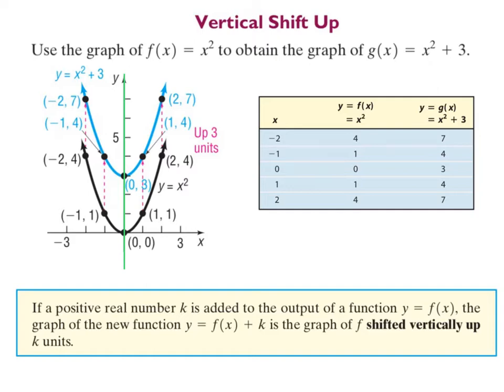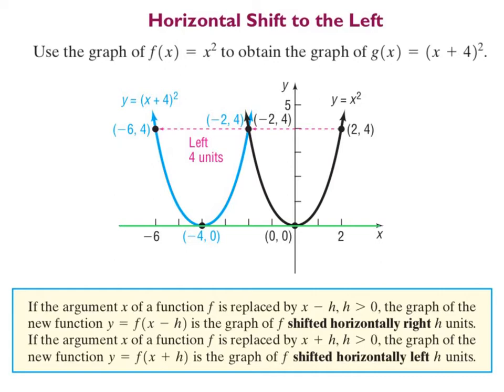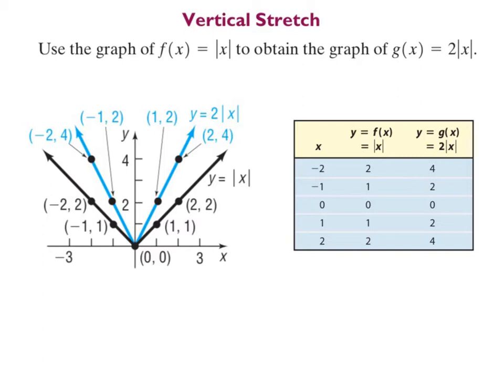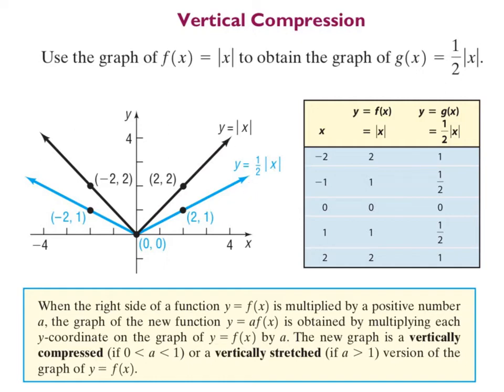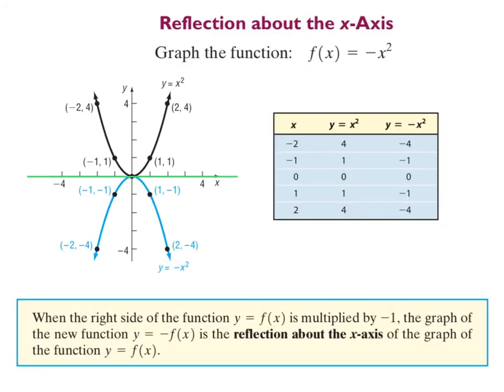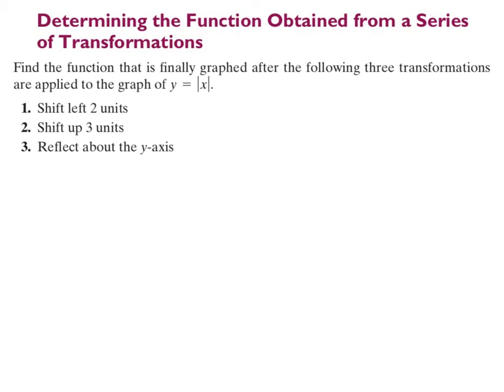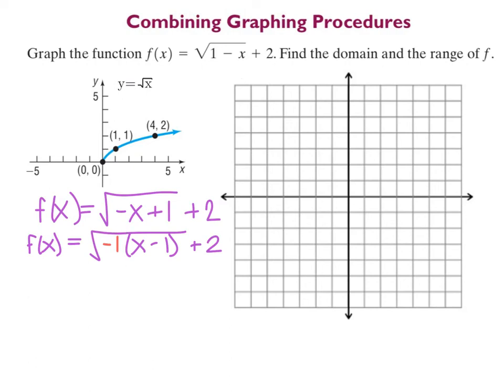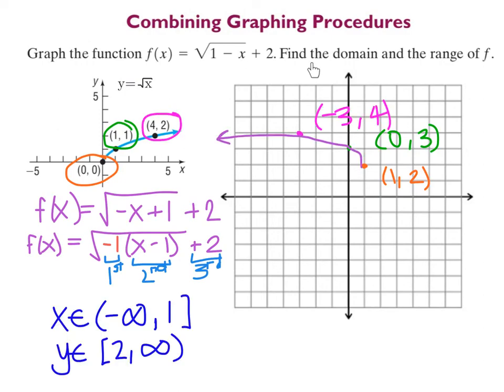PC 2.5 - Graphing Transformations